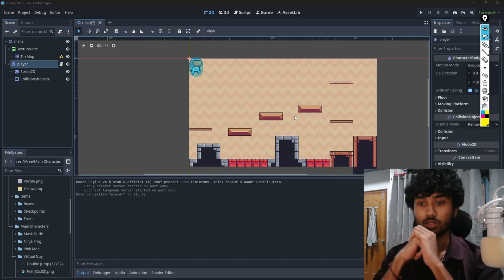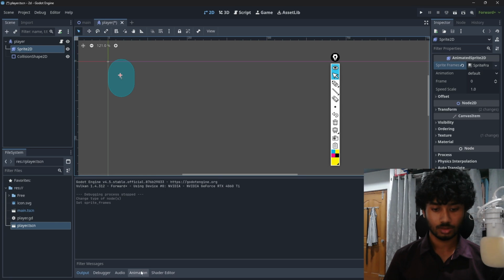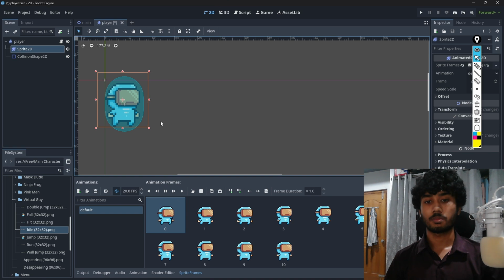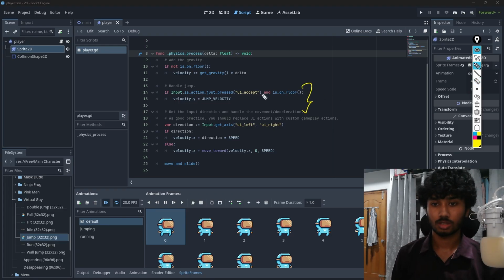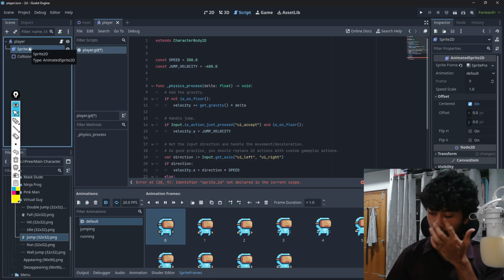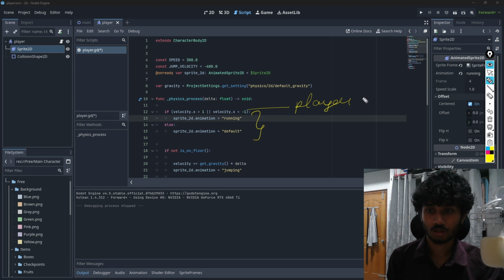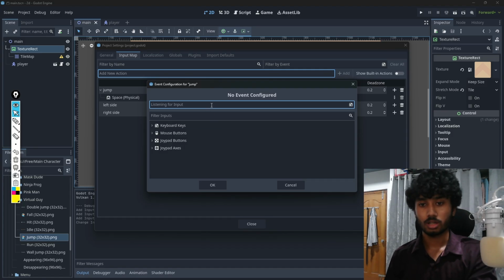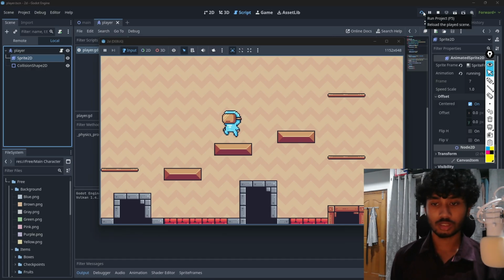Let's Refine Our 2D Platformer Game in GODOT. (Session -3) By Achuth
Welcome to Session 3 of our “Let’s Build a 2D Platformer Game in Godot” series! 🎮

In this session, we made our gameplay much smoother and learned:
✨ How to create and use Subscenes in Godot
🎨 How to make animation files from sprites and play them using scripts
🏃 Setting up running, idle, and jump animations for the player
⚙️ Understanding each line of the CharacterBody2D script template
🎮 Adding custom input mappings , use your own keyboard or joystick buttons for movement

We also tweaked the player code, polished the gameplay feel, and wrapped up with a quick recap!